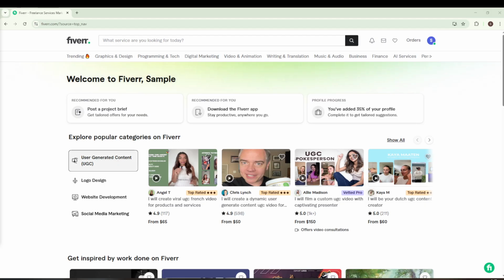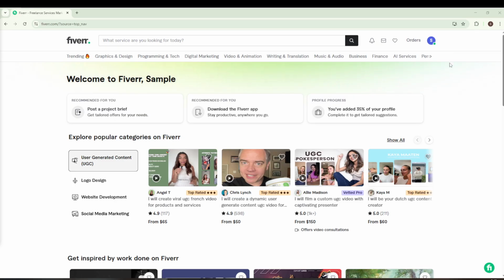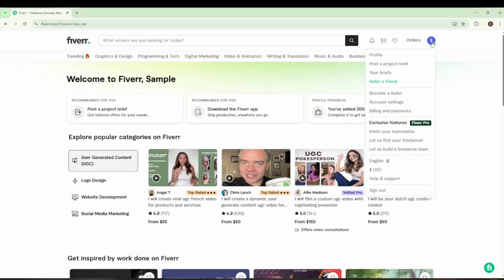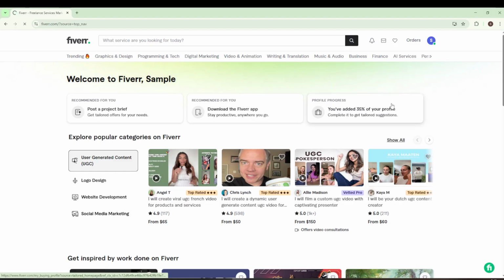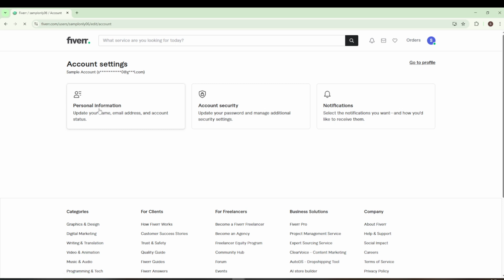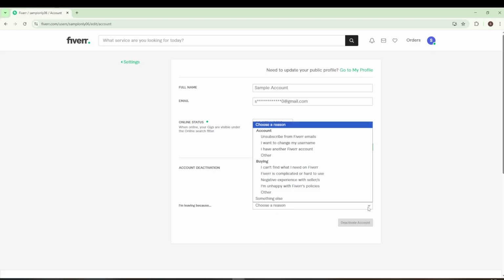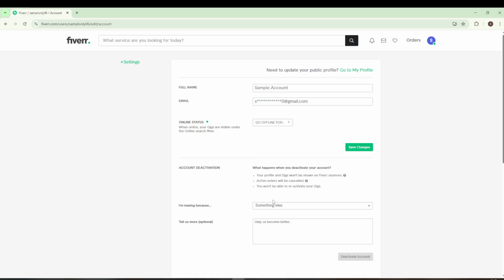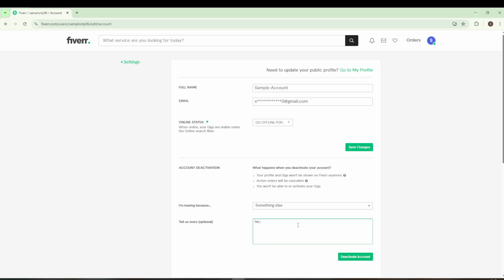How To Permanently Delete A Fiverr Account [2026 Guide]